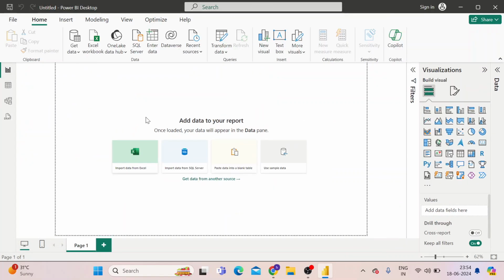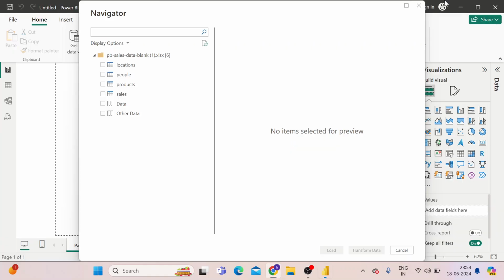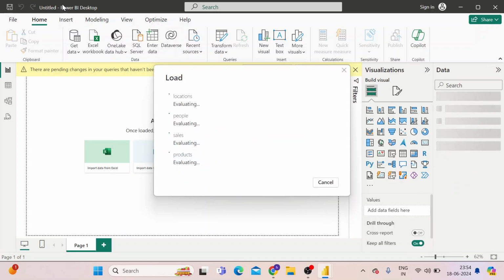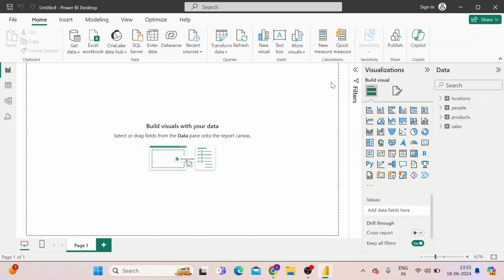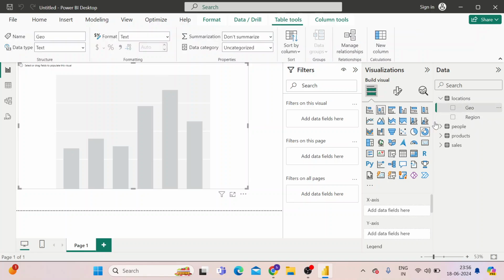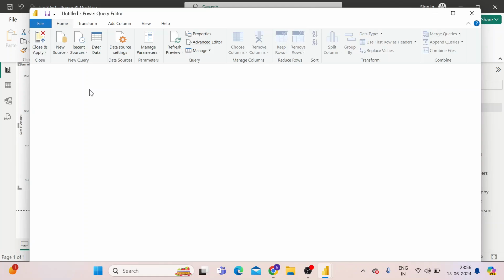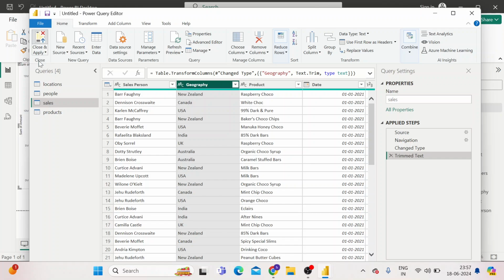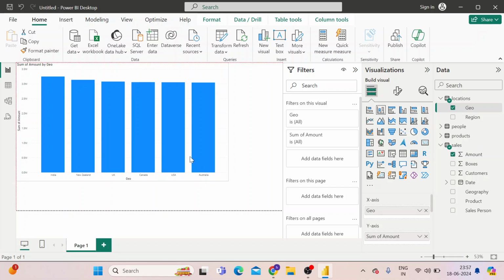Power BI Part 2 Extension